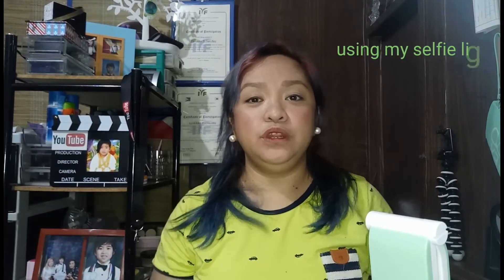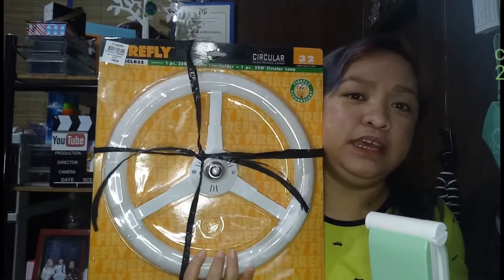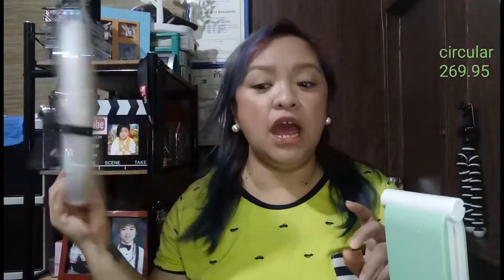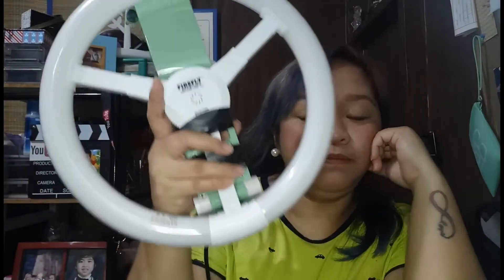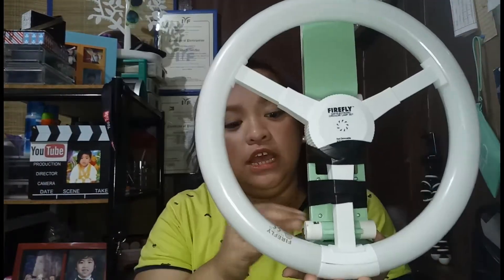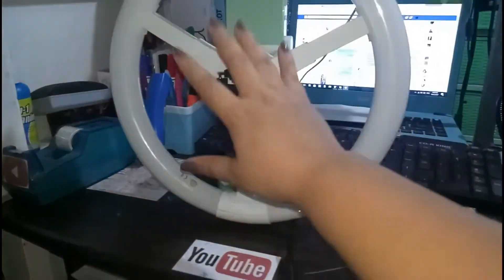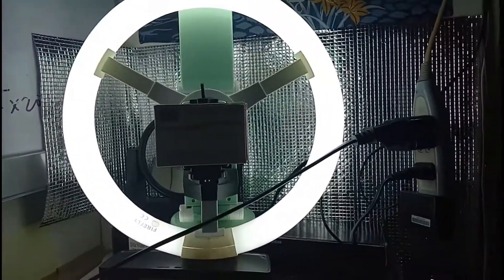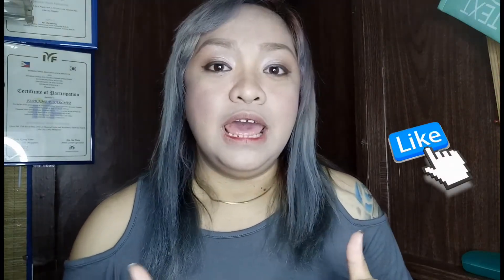DIY ring light that worth $9/Php449.45 (TAGLISH)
GUYS!!  SORRY PO TALAGA  IF SIRA NA NAMAN UNG VIDEO KO,  PROMISE I CHECKED THE VIDEO BEFORE I RENDER AND UPLOAD IT, IT WAS OKAY BUT I DON'T KNOW WHAT HAPPENED WHY NAGING GANITO CYA.. SO SORRY PO SA INYO IF THE QUALITY IS NOT OKAY.. NEXT TIME PAGBUBUTIHIN KO PO.

I hope you like my DIY ring light guys,the firefly circular lamp is changeable, so if ma pundi ung bulb I can change it di katulad ng ibang circular d cya napapalitan. Though it's not led bulb but it's okay since d naman aabot ng ilang oras ung pg fi-film ko, so yeah ok lang un. Try nyo guys esp. sa mga newbie rin sa YouTube na kagaya ko. Daghan Salamat sa pagtan.aw
Hello Everyone Myka here and I'm a new Youtuber from CEBU. I love making videos about my family , beauty, lifestyle and travels.

xoxo,
Respect

Myka  💗
FAQs:
•Cameras I use for filming
my mobile phone F1s
•Video Editor
Action Director